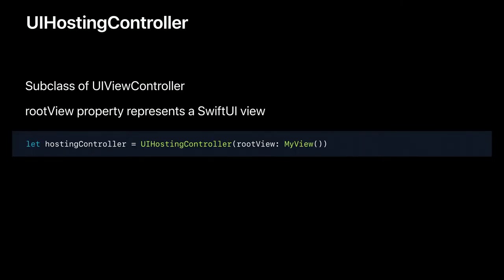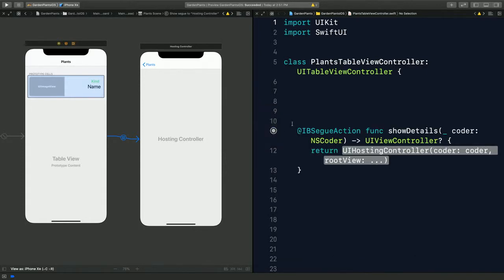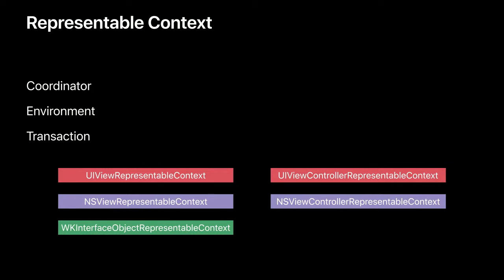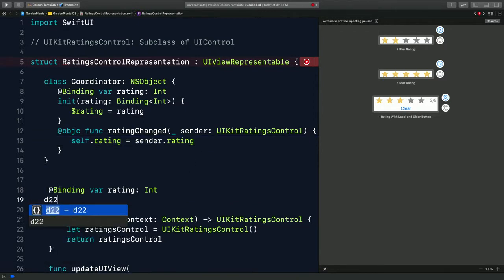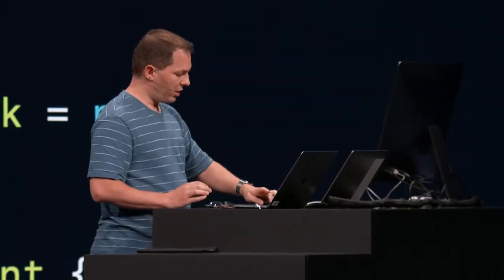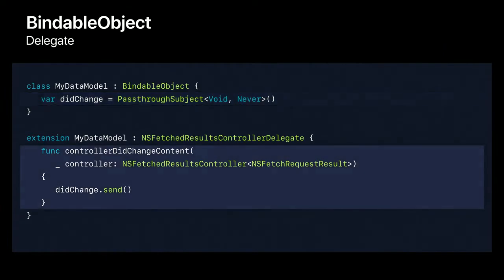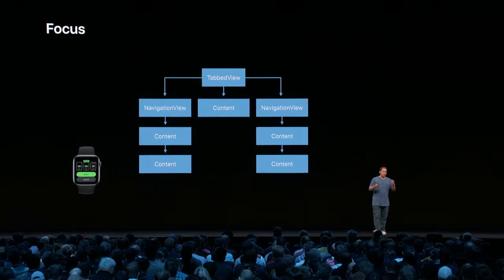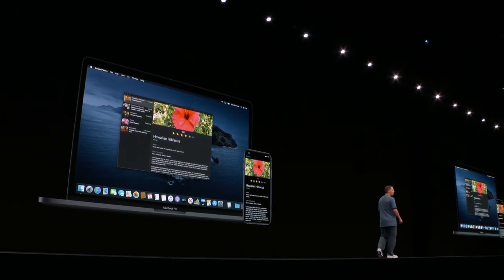integrating swiftui wwdc 2019